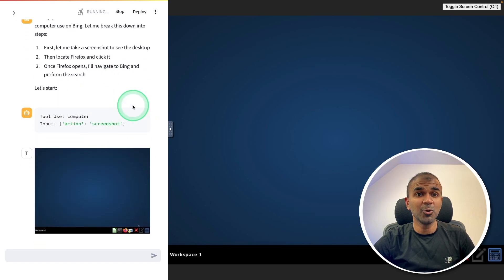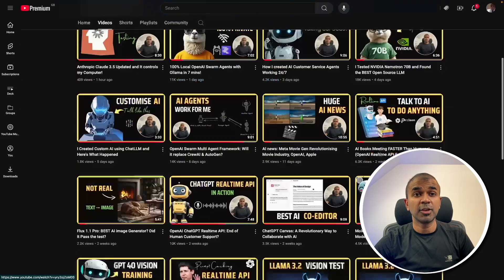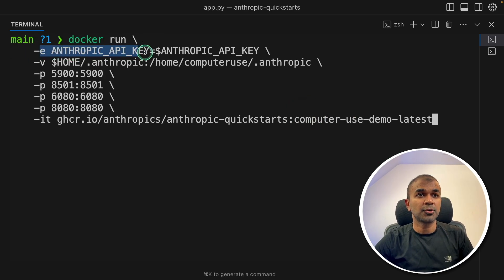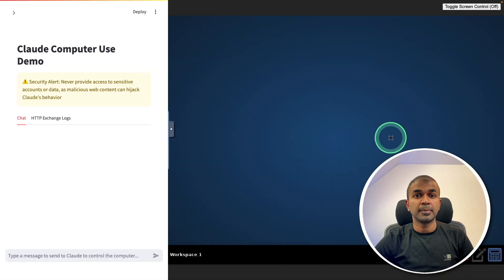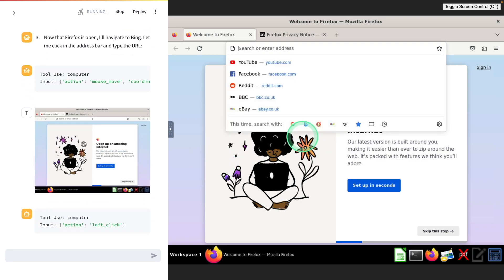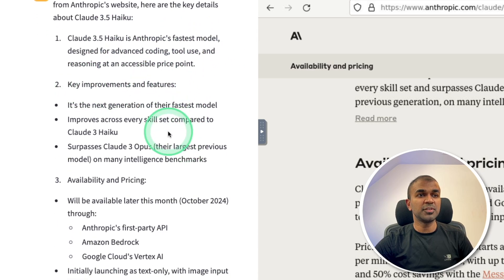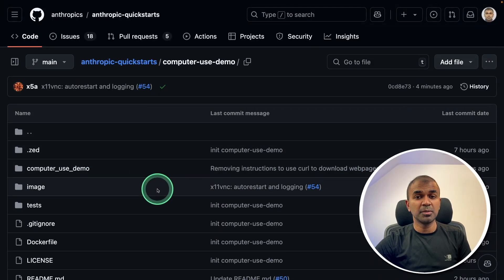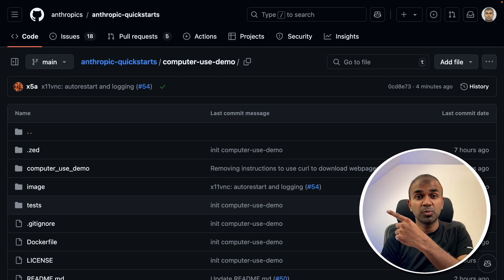Anthropic Claude 3.5 CONTROLS My Computer and it Was CRAZY!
🤖 Claude 3.5 Computer Use Demo: Control Your Computer with AI!
Experience the future of AI automation as we demonstrate Claude 3.5's revolutionary computer control capabilities! Watch as Claude independently navigates browsers, performs searches, and interacts with your computer interface.
🔧 Setup Instructions:

Export your Anthropic API key (Generate from console.anthropic.com)
Run the Docker command with specified ports and image

Full code available in description below
Runs on localhost:8080

🌟 Key Features Demonstrated:

Autonomous browser control
Mouse movement and clicking
Screenshot capture
Real-time decision making
Search functionality
Result analysis and summarization

💻 Technical Requirements:

Docker installation
Anthropic API key
Internet connection
Compatible operating system

⚠️ Important Notes:

Beginner accounts have usage limits
Contact Anthropic for limit increases
Virtual testing environment available for safety
GitHub repository: anthropic-quickstarters/computer-use-demo

💡 Pro Tips:

Code can be modified for custom requirements
Virtual environment ensures safe testing
Monitor API usage to avoid hitting limits
Perfect for automation workflows

📧 Connect & Support:

Share your experience with Claude 3.5
Suggest features you'd like to see covered

0:00 - Introduction
0:45 - Step 1: Download Docker
0:51 - Setting up Anthropic API key
1:07 - Running Docker command
1:34 - Opening local testing environment
1:48 - Testing Claude's computer control
2:42 - Search results summary for Claude 3.5
3:11 - Code availability on GitHub
3:27 - Account limits explanation
3:50 - Video outro and next steps